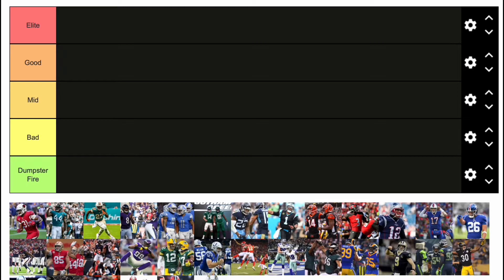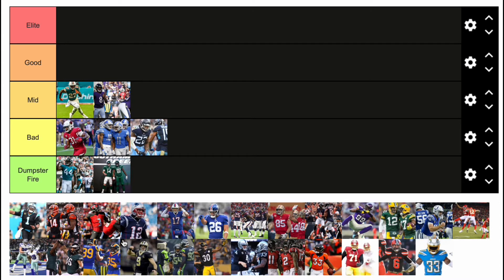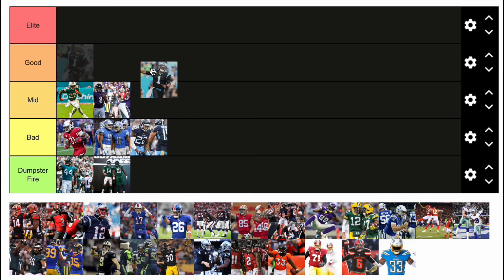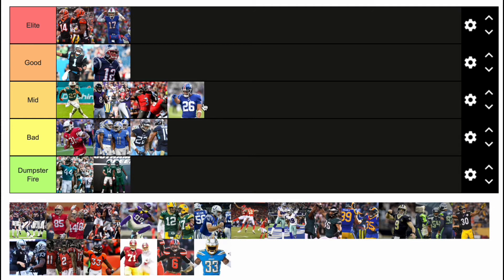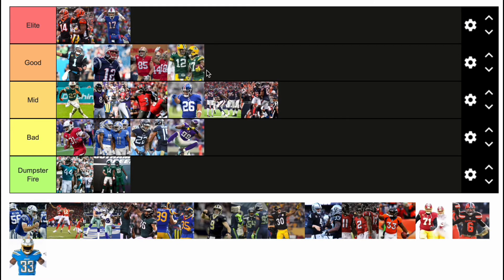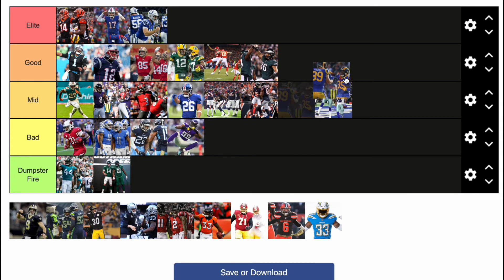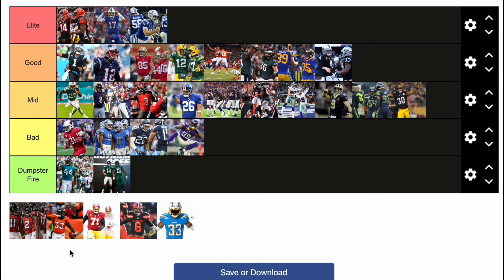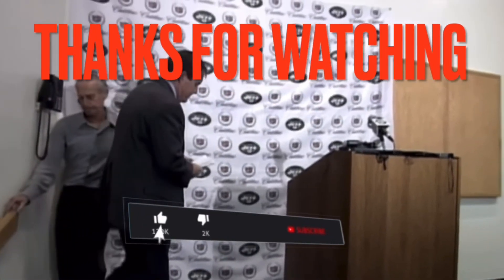NFL Jersey Tier List